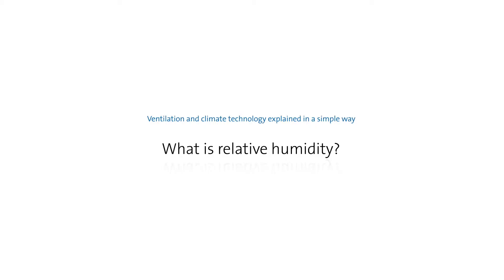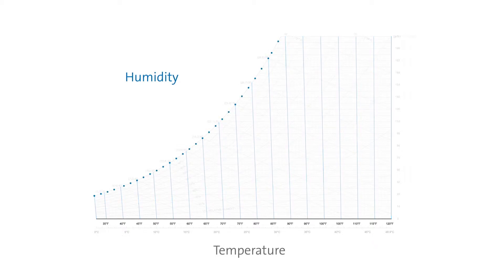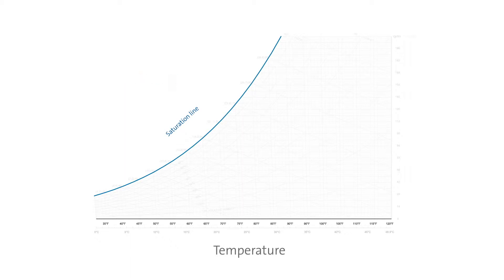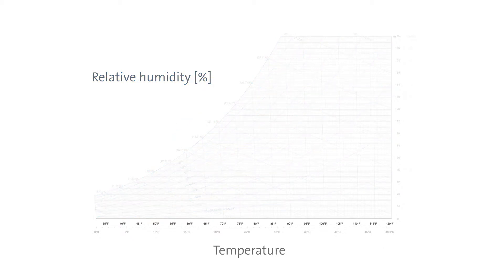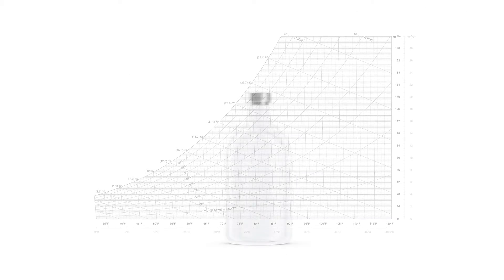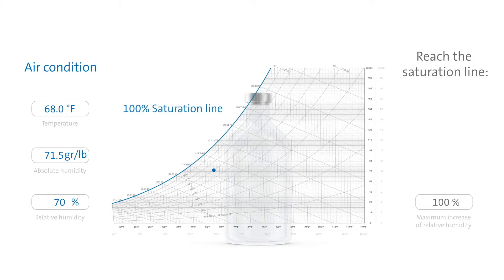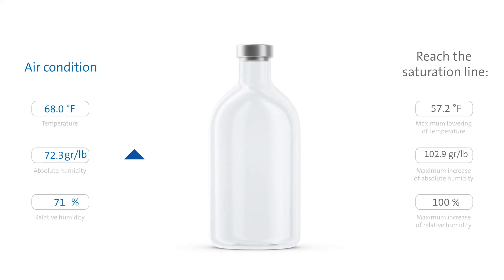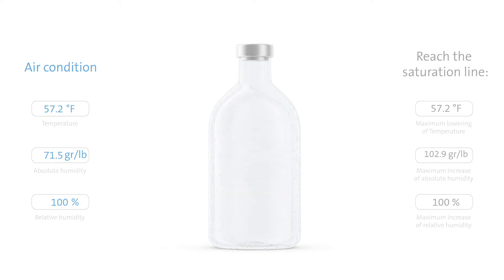What is Relative Humidity